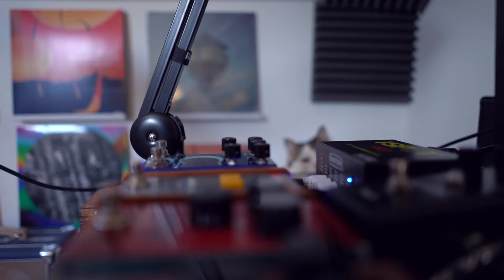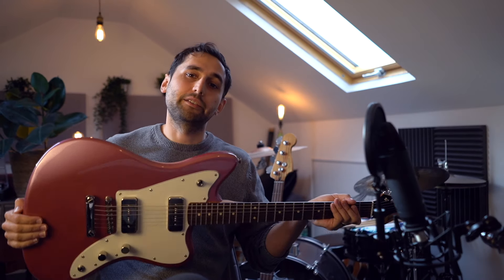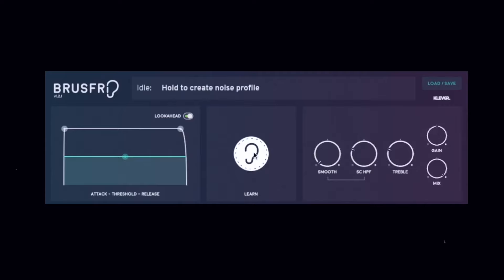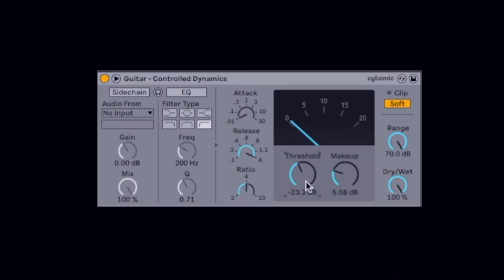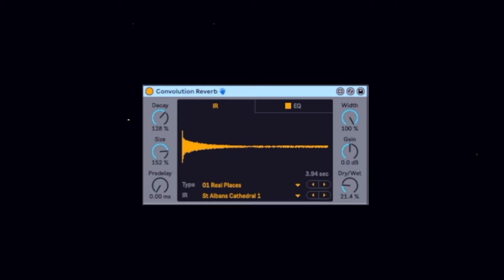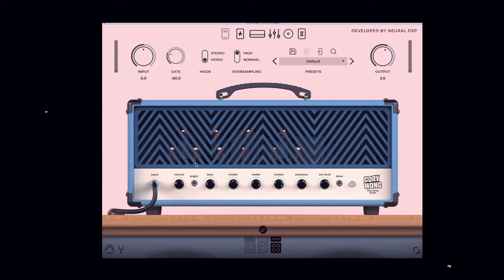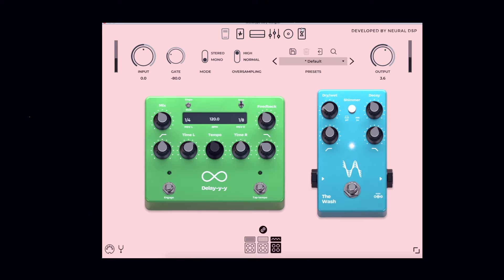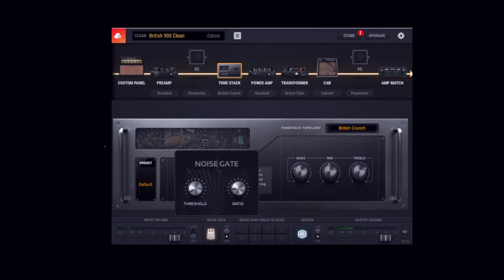How to Record Guitar DI for a Clean, Warm and Noise-Free Tone ( + How I record Guitar)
Breaking down the process of recording guitar for lofi style music or any genre that requires a warm tone, plus how to do that without noise! Demoing my chain along with some alternatives!

💡💡Playlist Submissions Via Discord (or mondoloops.com)💡💡